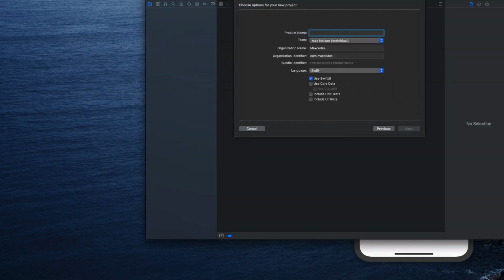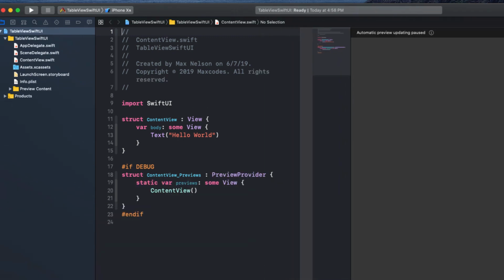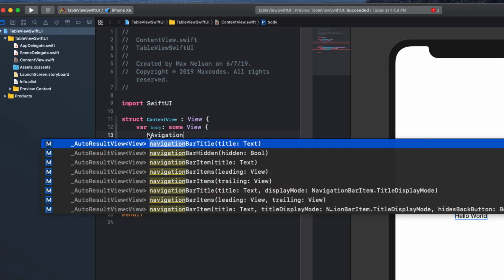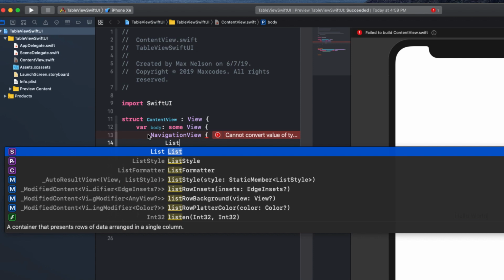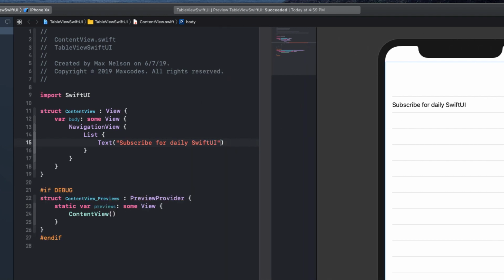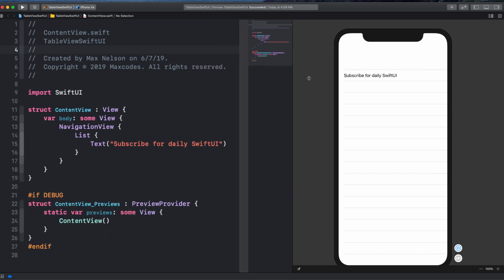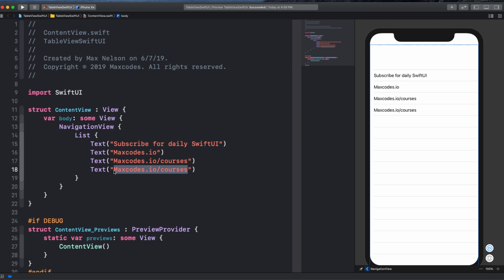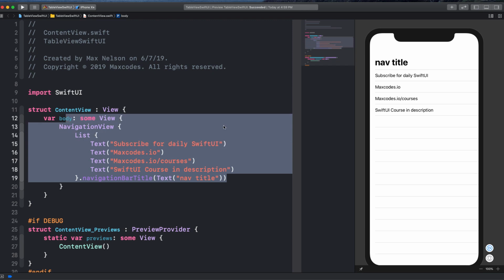SwiftUI TableView Tutorial (2019) - SwiftUI NavigationView, List, Text, NavigationBarTitle Xcode 11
Build a tableview in swiftUI. Kinda. This video will give you an introduction to SwiftUI Navigation View, SwiftUI Text and SwiftUI List. You will also create a large navigation title in SwiftUI with .navigationBarTitle and Text. SwiftUI in Xcode 11 beta